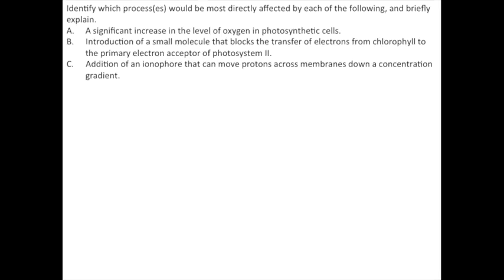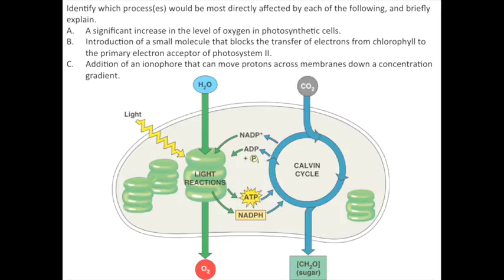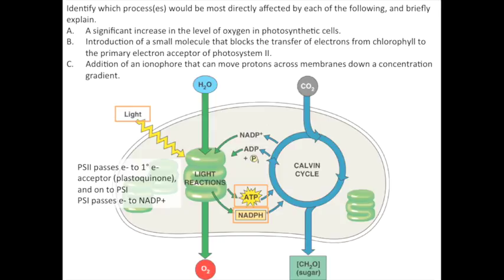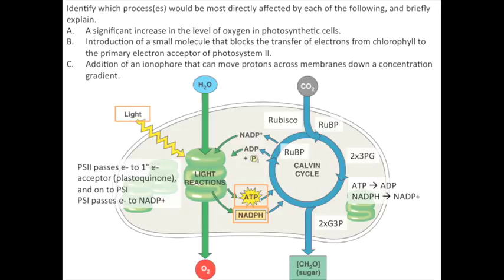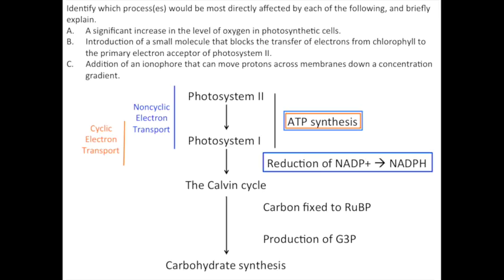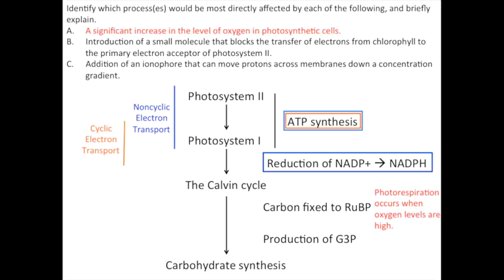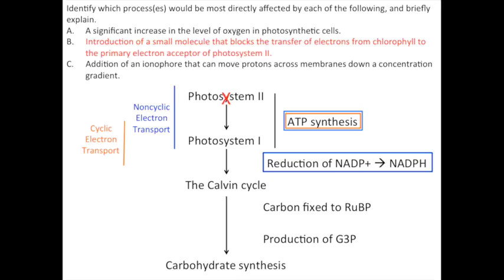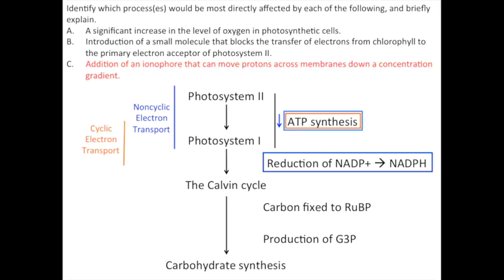PP6Q5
This video is about PP6Q5